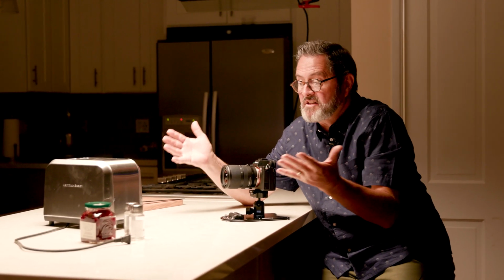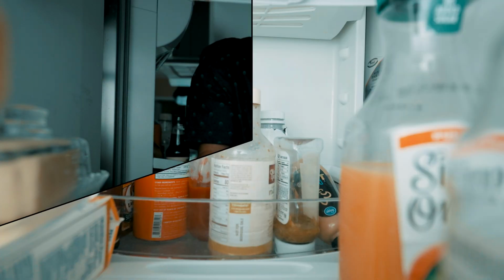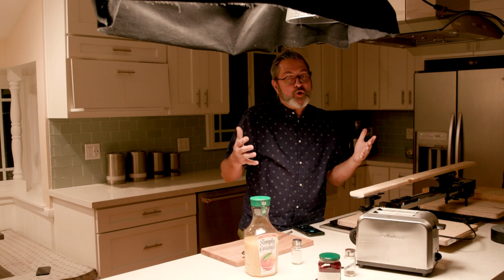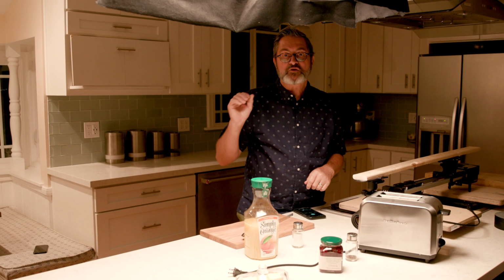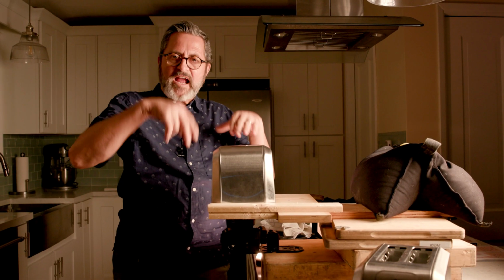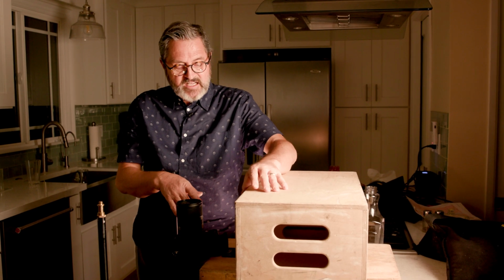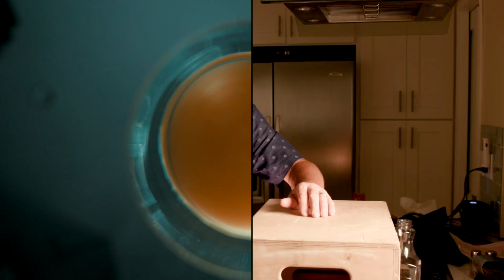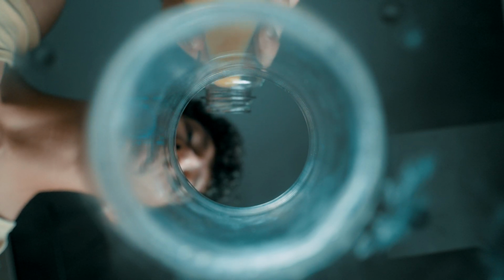How To Make Your Videos Interesting With Unique Camera Angles And DIY Rigs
As a filmmaker you're faced with the challenge of making mundane, ordinary things look really interesting and engaging. See how we apply 120 frames a second, speed ramping, physical rigs and creative camera angles for some really interesting shots. Let's take a look at how we did this video.

Tamron 17-28mm Lens: